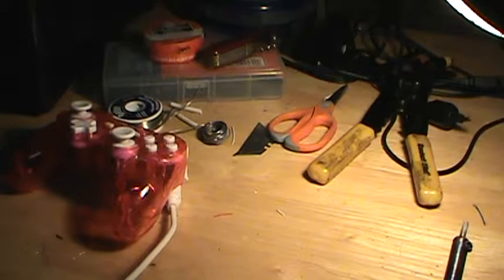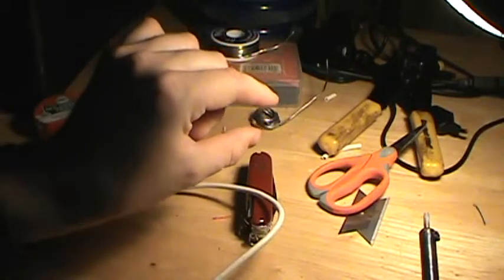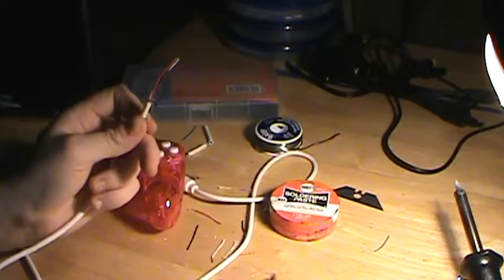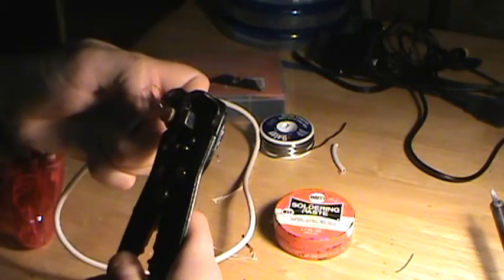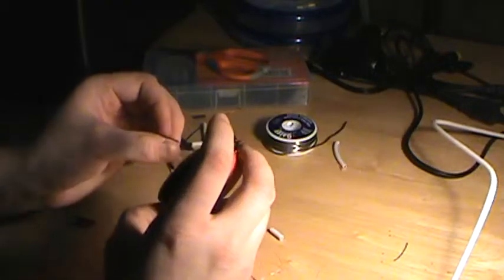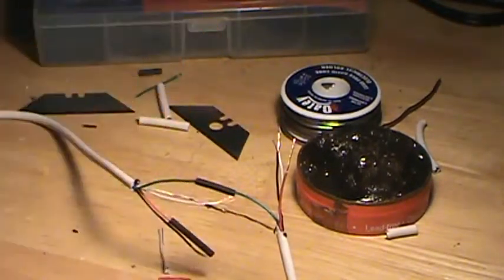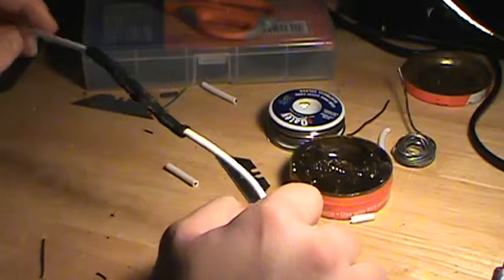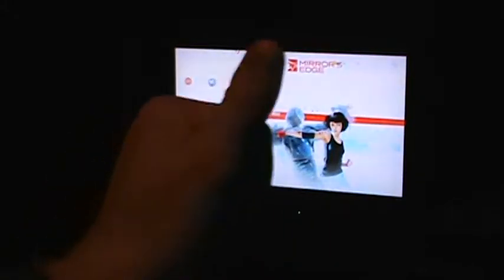How To: Fix A Field Destroy PS3 Controller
In this how to, i will teach how to repair a ps3 controller I found while diving. It is a rock candy controller that typically goes for $20-$30 depending on where you get it. By the end of this episode, you should have 1 free rock candy controller.

Be sure if you are going to attempt this that you have to proper materials needed, and know how to solder. Set aside 20 minutes or more for this repair. As mentioned in the video, you can also attempt a repair like this on a lot of other things that use the USB data cables.

I AM NOT AN EXPERT. PLEASE BE SURE TO HAVE THE CORRECT MATERIALS ON HAND TO PERFORM THIS REPAIR. AND USE COMMON SENSE. I AM NOT RESPONSIBLE FOR ANY INJURY OR ACCIDENTS THAT MAY OCCUR SHOULD YOU CHOOSE TO ATTEMPT THESE REPAIRS.

Also, i realize a few things are off in this video. I used black shrink tubing for white wire. this can easily be fixed by purchasing a color pack of shrink tubing from your local hardware store, or buy them individually.

As personal preference, i use Lead solder. In my experience it sticks to everything better and provides a better instant bond than the lead free stuff does. You can use whatever you want. And also, the 'ground wire', or the bare wire i kept talking about is just an extra that acted as shielding. Again, its my first time doing something like this so it will get better the more I do these.